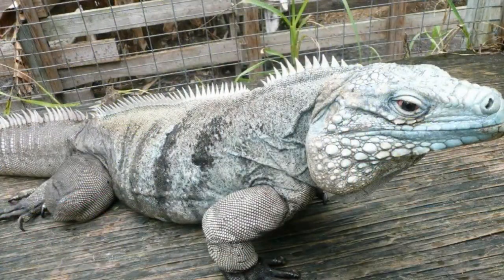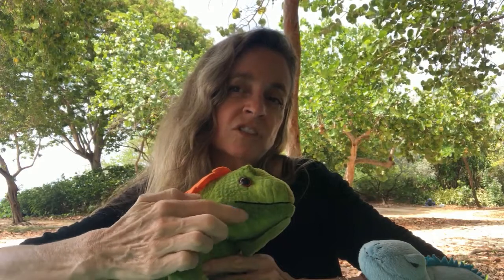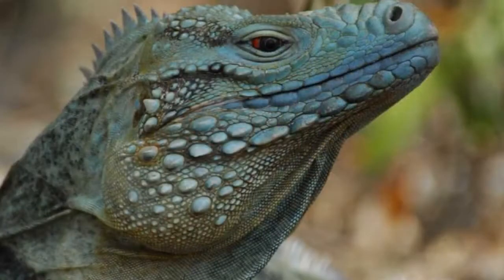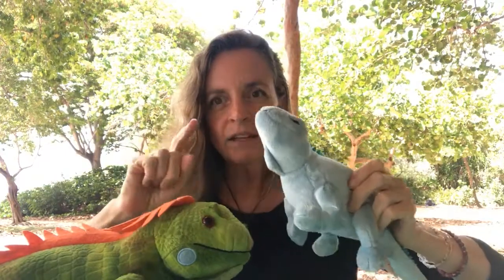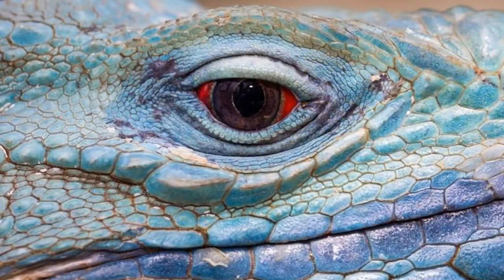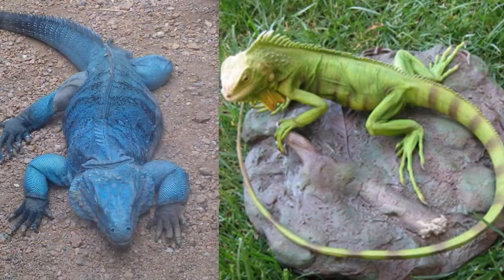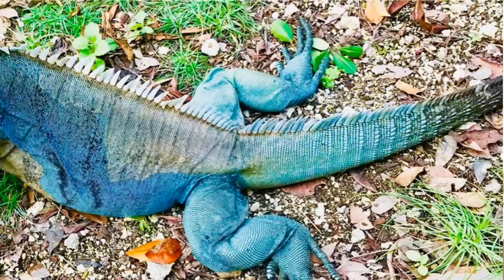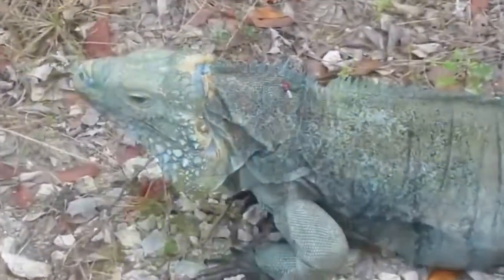Iguanas of the Cayman Islands - Part 2 (Early Childhood)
National Trust for the Cayman Islands Education Programmes Manager Catherine Childs talks about the different types of iguanas living in the Cayman Islands.